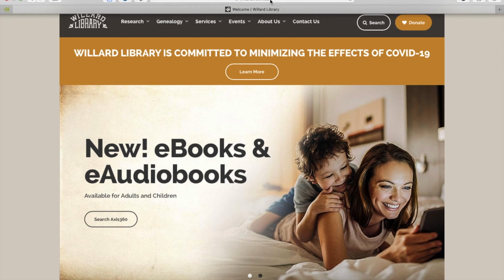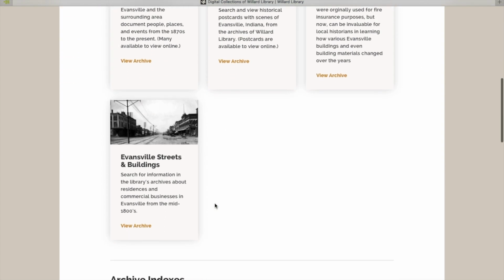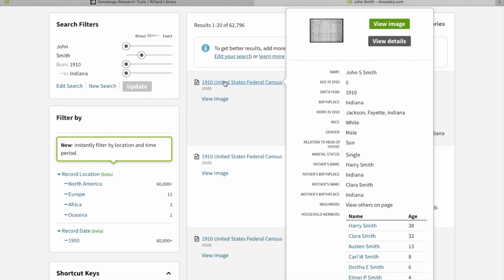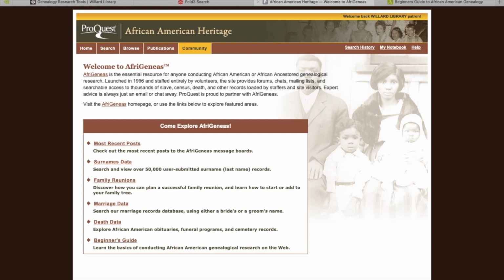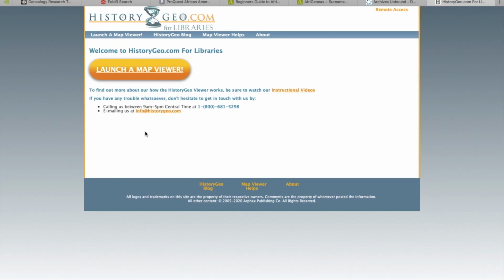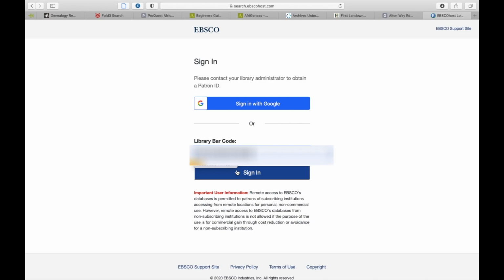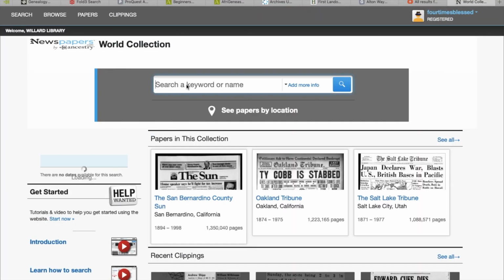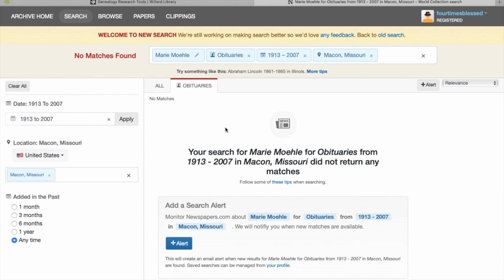Willard's Databases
Learn about the genealogy databases that Willard Library offers patrons for use at home.  A Willard Library card is required to access the databases.  Cards are free for all who work, life, or go to school in Indiana.  If you have any questions about the video please ask below or email; we will be happy to help.